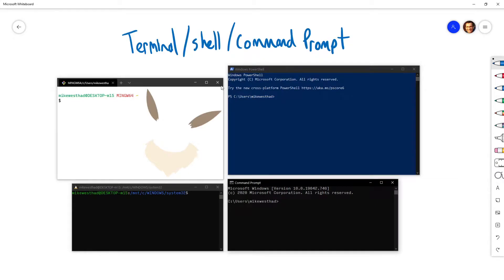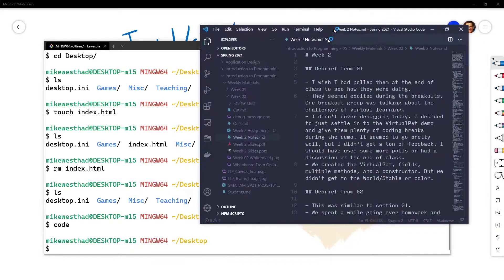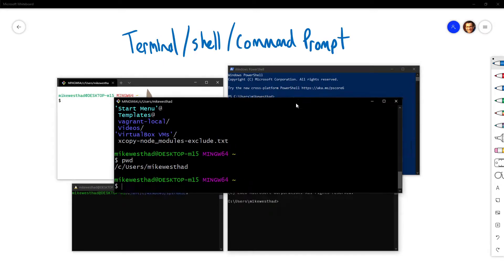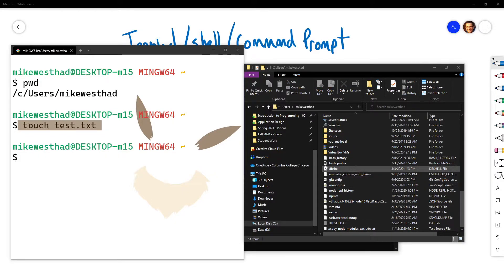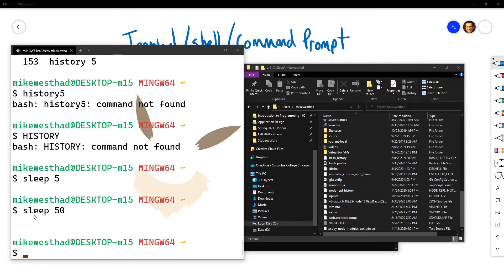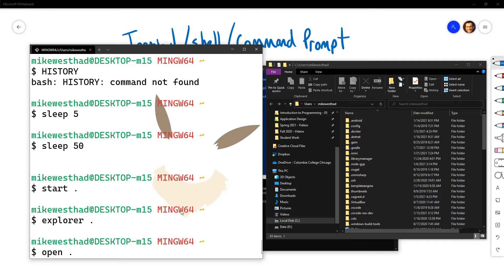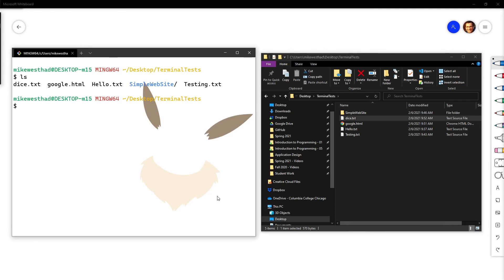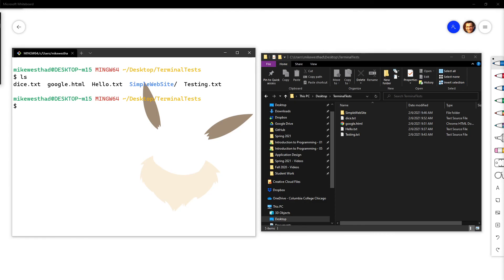SP21 Web Apps: 6 - Introduction to Terminal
In this video, we cover the basics of terminal (a.k.a. shell or command prompt). This will come in handy as we dive into React and modern web development workflows.